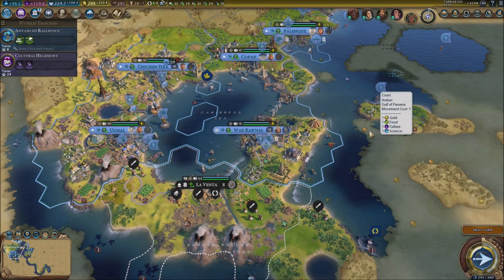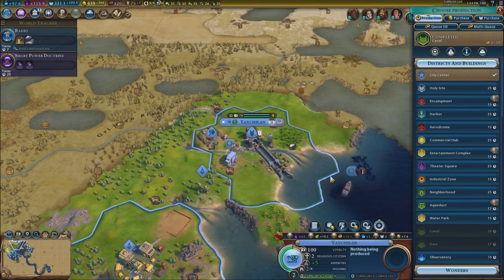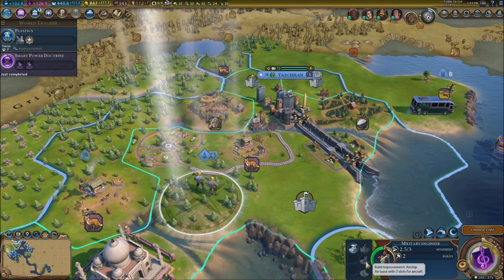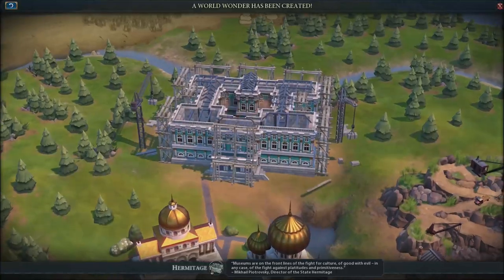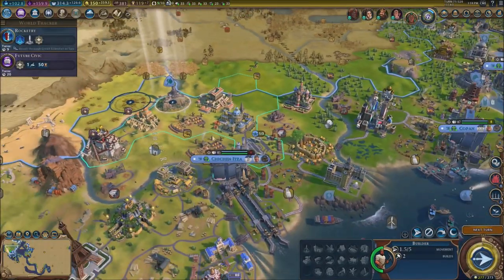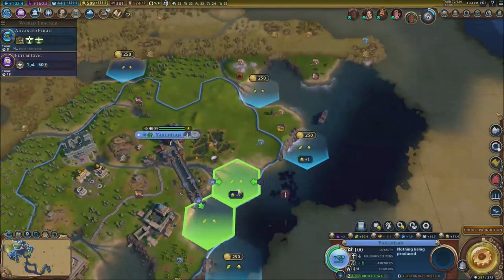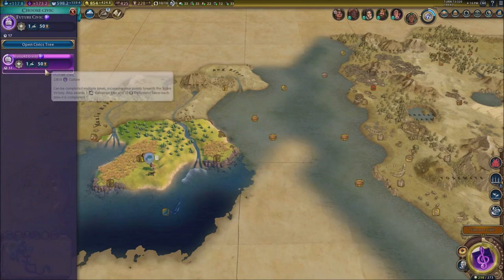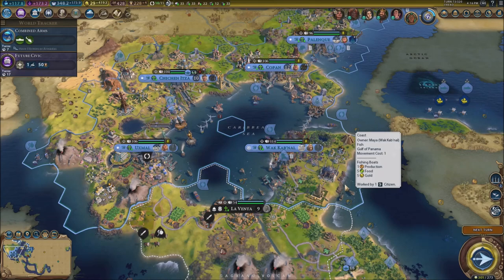Indonesia - Civilization 6 (New Frontier) - Let's Play part 8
We encounter a new nation in Asia and continue to build on more wonders.